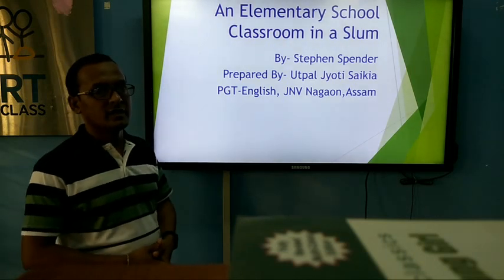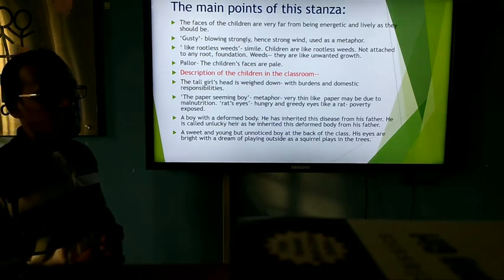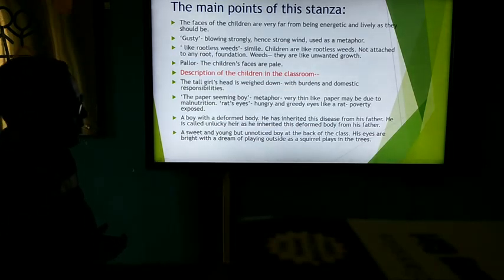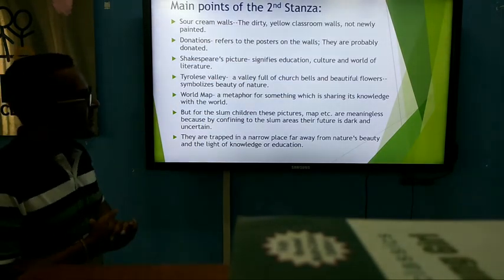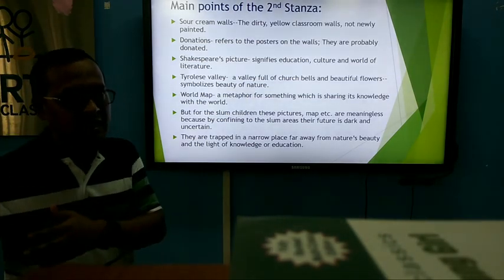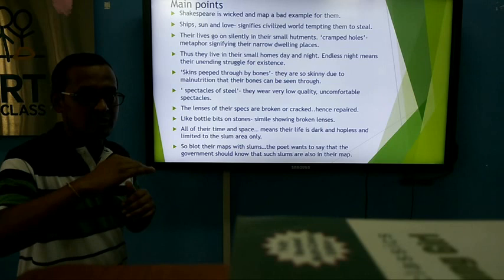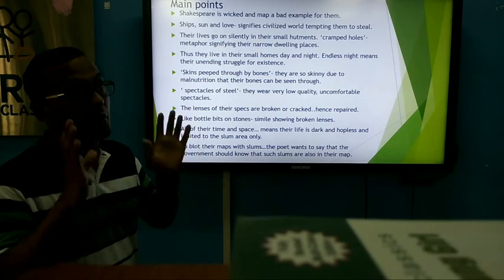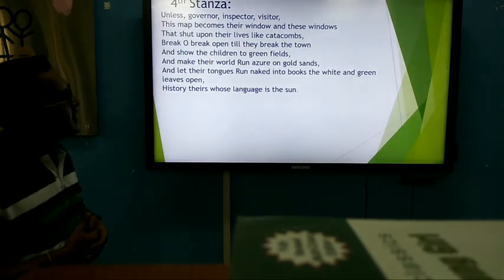CBSE Class 12 English - Flamingo( फ्लेमिंगो ) - An Elementary School Classroom In A Slum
English - Flamingo( अंग्रेजी - फ्लेमिंगो )
Poetry - An Elementary School Classroom in a Slum, Poet - Stephen spender ( कविता - ऐन एलीमेंट्री स्कूल क्लासरूम इन ए स्लम  ,  कवि स्टीफन स्पेंडर  के द्वारा )

For free study material of CBSE Class 12 English , click on the link below ( निशुल्क स्टडी मटेरियल पाने के लिए नीचे लिंक पर क्लिक करे ) -